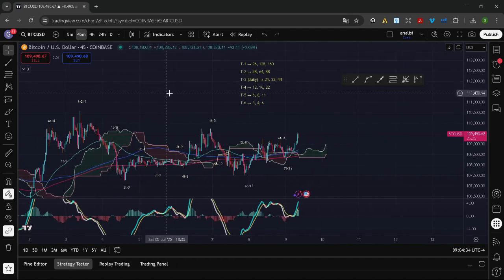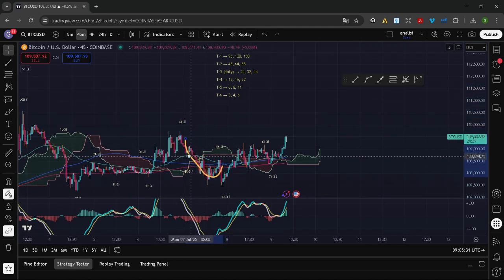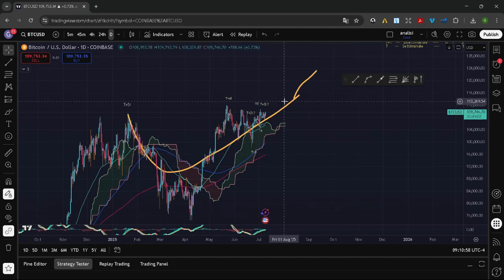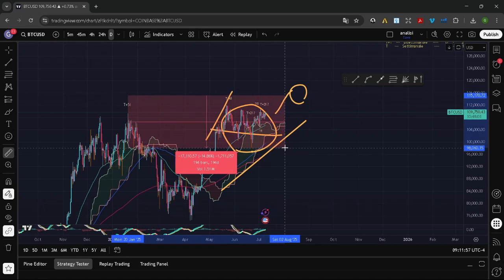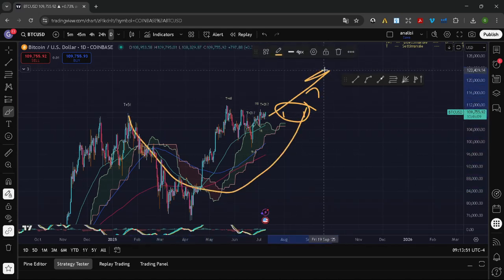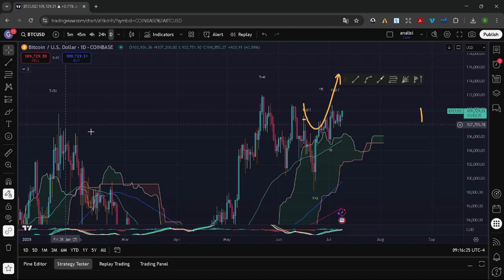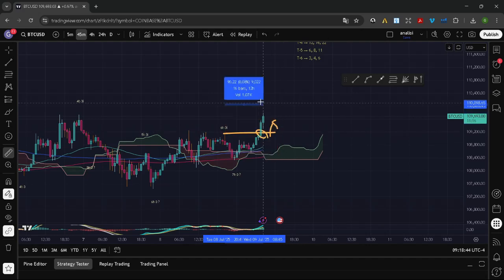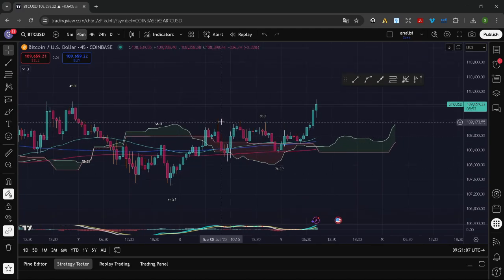Bitcoin Smart Market Cycles - trading analysis 9 jul 25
In this video, I analyze smart market cycles and how the crypto and stock markets could move.

give this video a 👍🏻 is a gesture that will bring you many benefits:
✅ You'll receive videos about what really interests you
✅ It helps you become an authority both as a viewer and as a creator
✅ Your comments/shares will also exponentially increase your authority